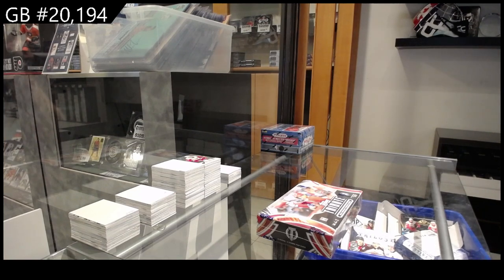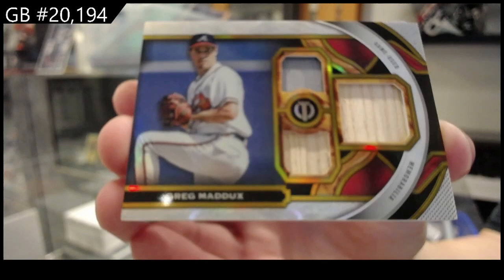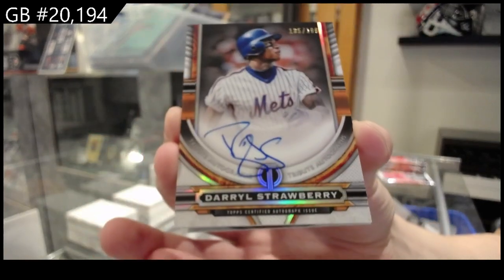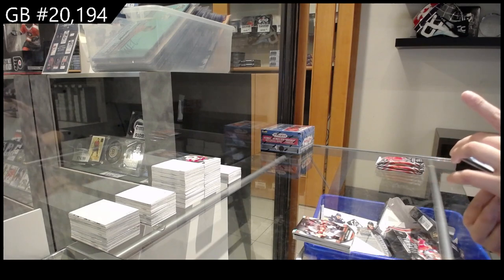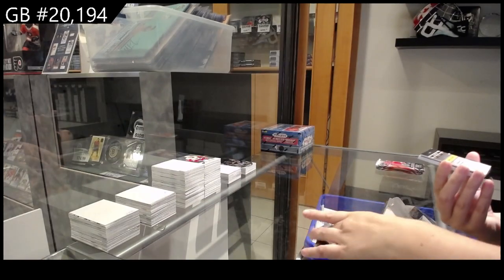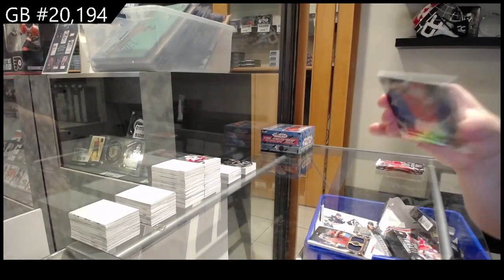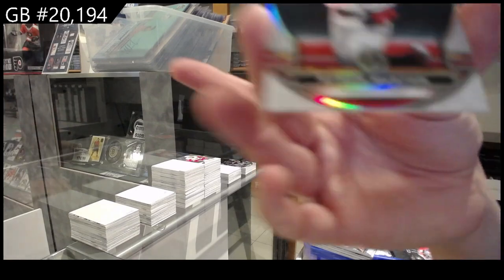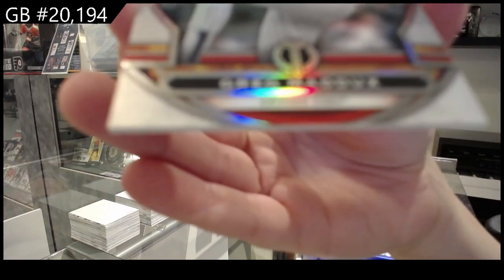2023 Topps Tribute Baseball Box Break - CNC #20,194